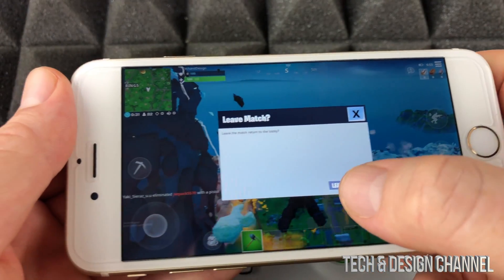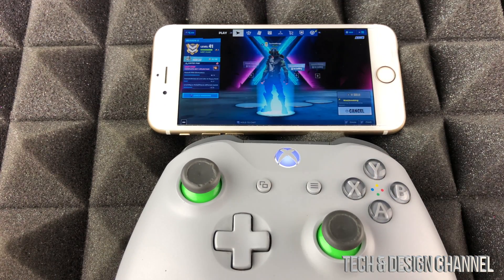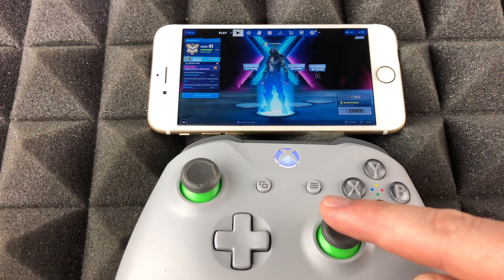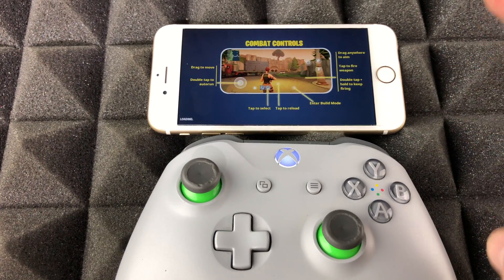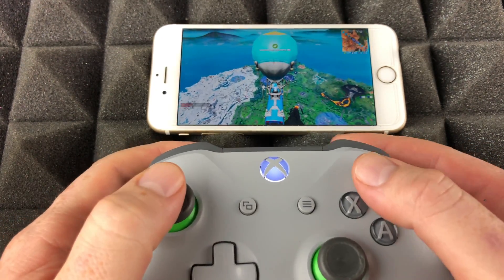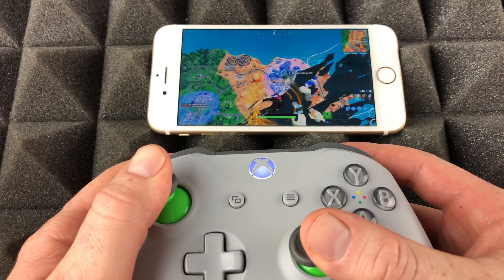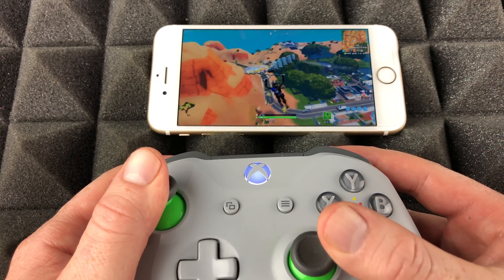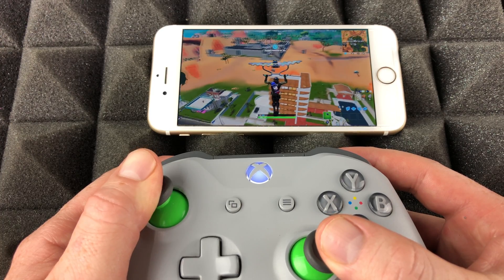Input Blocked Fortnite Mobile - Xbox One Controller FIX | iPhone iPad iPod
Error Message: Input Blocked when trying to play Fortnite Battle Royale on iPhone using an Xbox One Controller